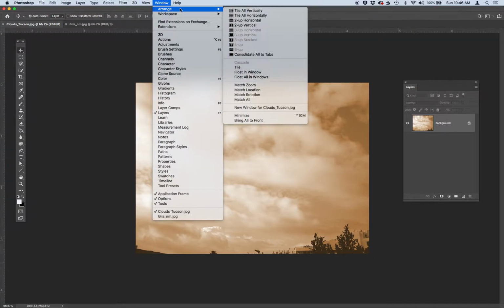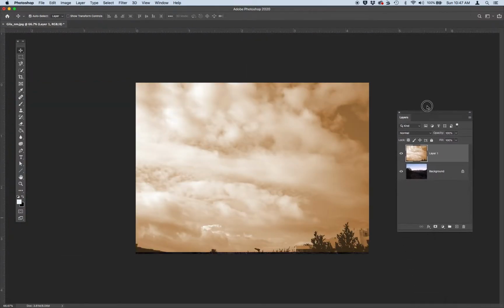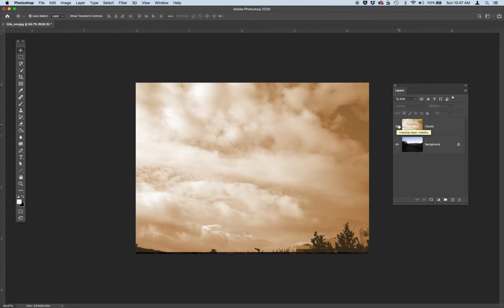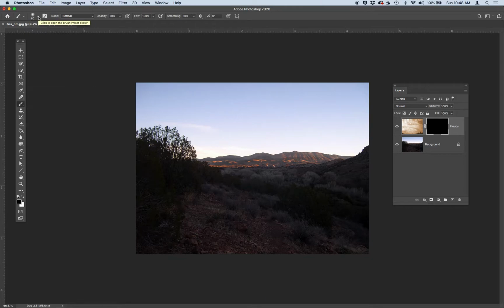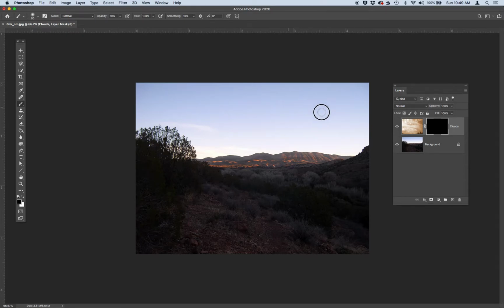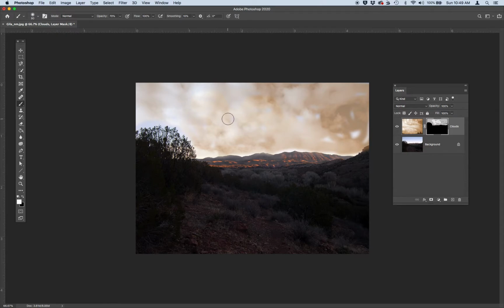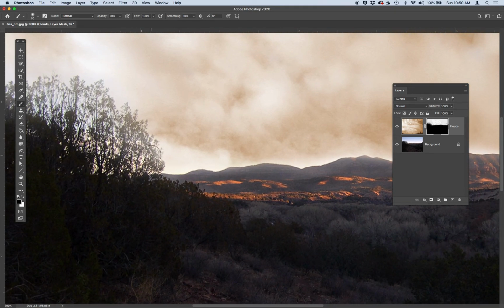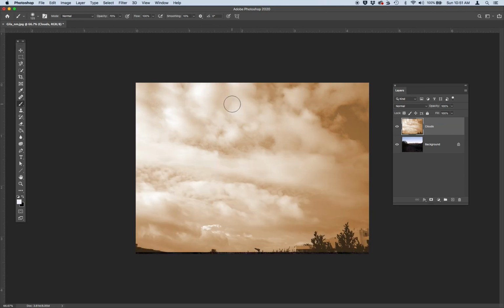Photoshop Lecture 09: Lesson 3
Creating a Layer Mask with the Brush Tool.